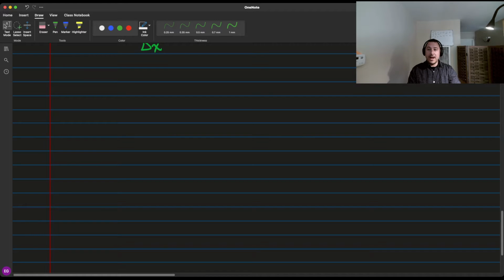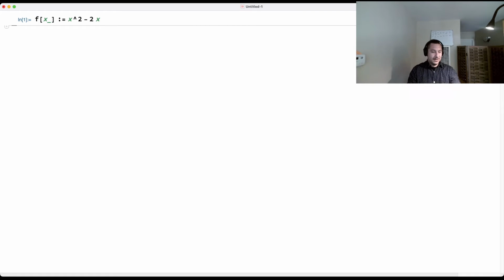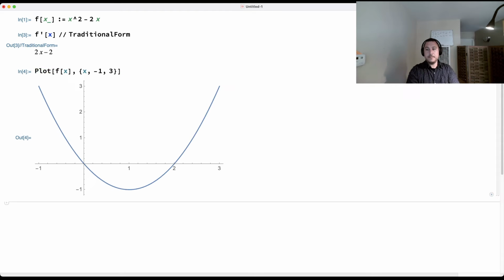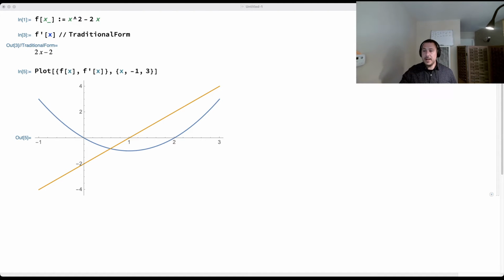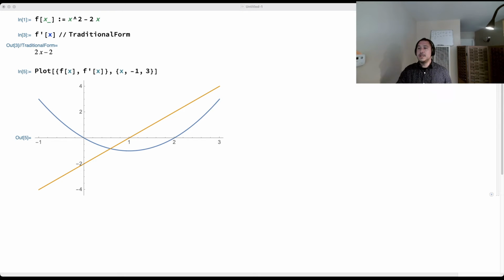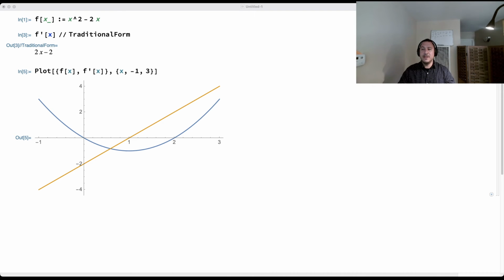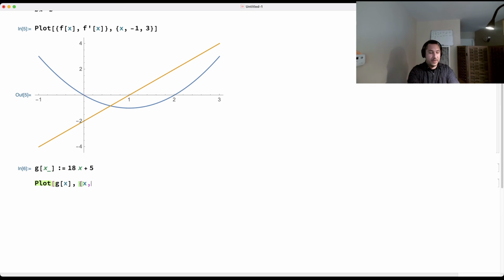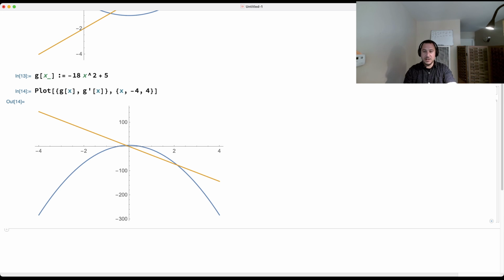Graphs of functions and their derivatives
The relationship between the graph of a function and its derivative.